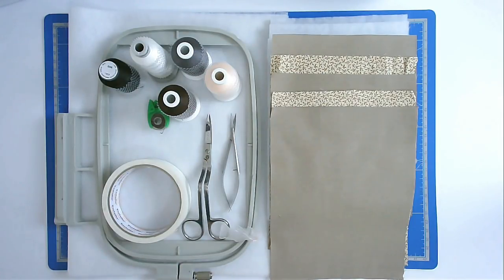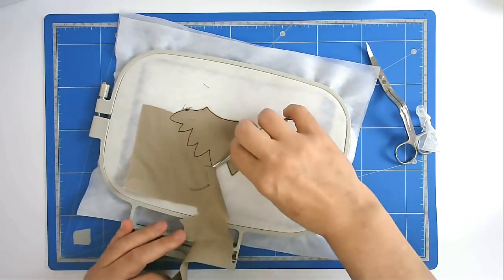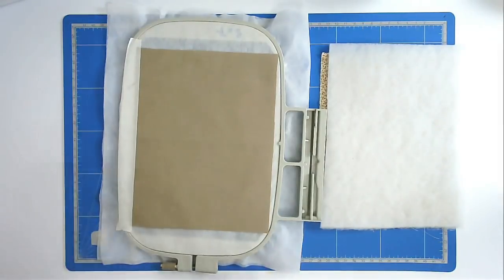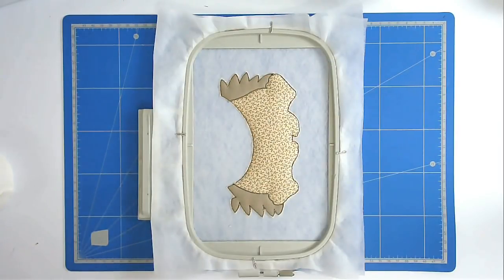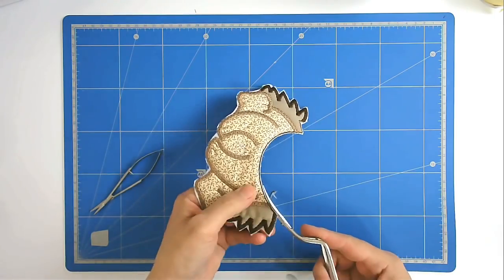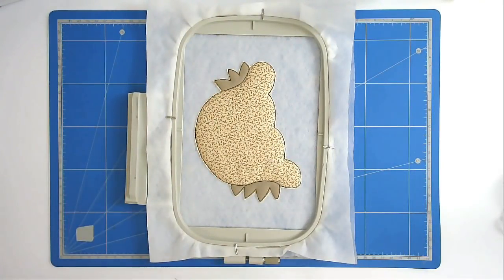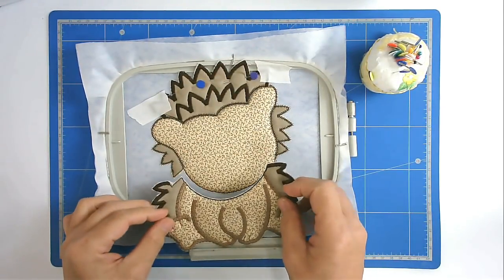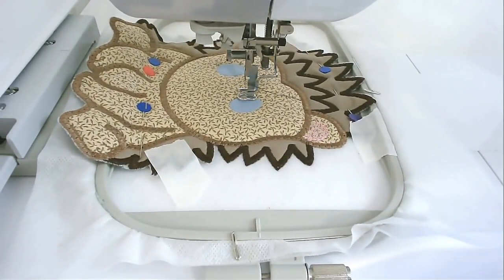ITH Large Hedgehog Applique By Kreative Kiwi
Stitch along with me to make this large super cute hedgehog applique. Made in three hoopings I will show you how to make each piece and join them all in the hoop easily and without fuss.

MY SUPPLIES

Happy stitching!

Hoop sizes

4x4 inch - 100 x 100 mm
5x7 inch - 130 x 180 mm
6x10 inch - 160 x 260 mm
8x8 inch - 200 x 200 mm
8x10 inch - 200 x 260 mm
8x12 inch - 200 x 300 mm